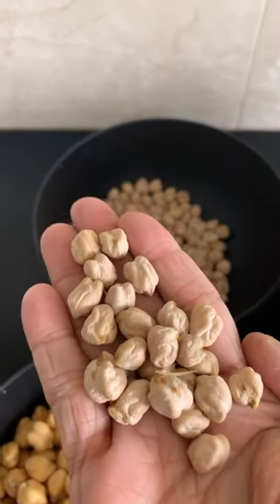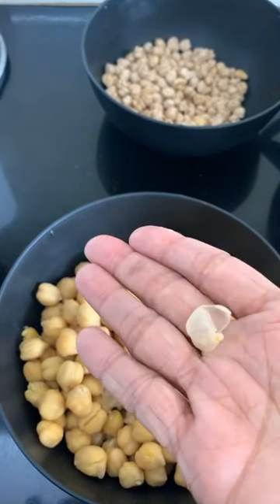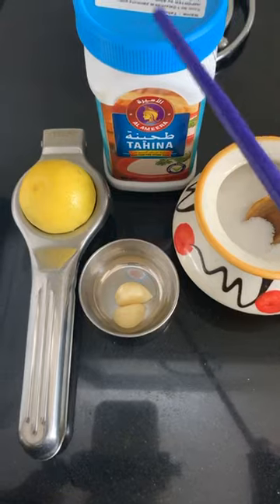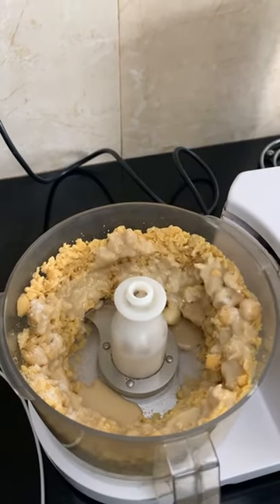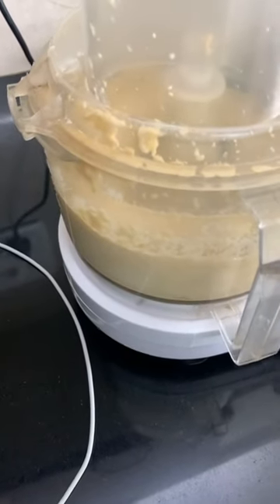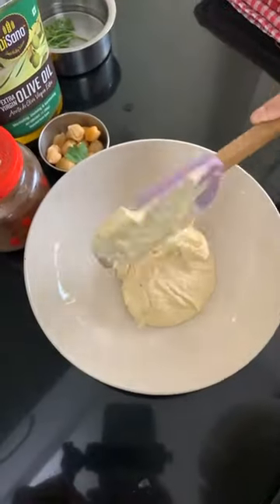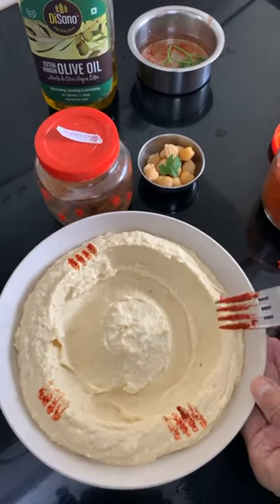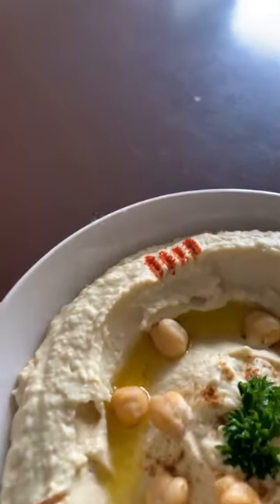Easy Homemade Hummus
I love HUMMUS .
Hummus is an incredibly popular Middle Eastern dip and spread.

This comes under my category of “ Essential Edibles in my Kitchen”

A large container filled with this hummus is ALWAYS in my fridge .

Here’s why - Firstly nothing beats freshly prepared Hummus .
- Not only is hummus delicious, but it is also versatile, and super nutritious.
- It is packed with Plant-Based Protein. - It can be a good substitute for unhealthy foods.
- Hummus is gluten-free, nut free, and dairy free.
- This one spread can be used in tons of recipes .
Ingredients
1 cup raw chickpeas = 2 cups soaked chickpeas = 2 cups cooked chickpeas
1/4 cup tahini
2 cloves of garlic
Salt to taste
3 tbsp lemon juice
Few ice cubes and water/ aquafaba- based on your personal choice on the texture of the hummus ( thick or thin )
Garnishes :
Feta cheese
Olives black or green
Roasted red peppers
Fresh parsley
Additional chickpeas
Cayenne, cumin powder

Method :
Wash and soak chickpeas in enough water minimum 8 hours or overnight .
Pressure cook them for 7 whistles ( 4 on full flame and 3 on low flame )
With the help of a food processor , purée the chickpeas first . Add tahini paste , salt , garlic and lemon juice . Blend it again.
Add few ice cubes, a dash of cold water or reserved chickpea liquid ( aquafaba) to start with .
Blend till you reach your required consistency .
Store in the fridge in a clean container . Hummus freezes well too .
Sprinkle with chili flakes, ground cumin, drizzle with extra virgin olive oil.
For the garnishes mentioned above , combine required ingredients and use a wide plate for better plating.
Serve with warm pita bread/ lavash /crackers/vegetables.
It can be also used in sandwiches , wraps , and as a salad dressing .
Now that you have read this all and seen the video , GO MAKE IT :)